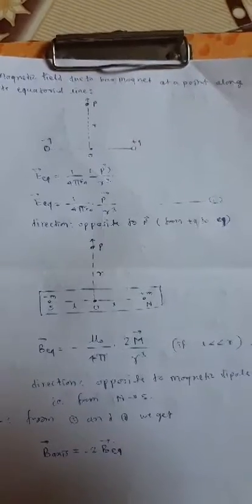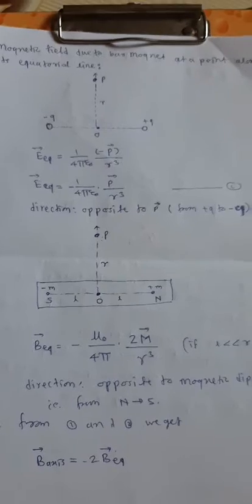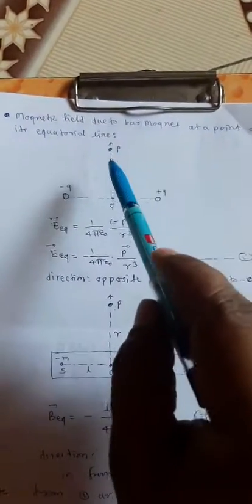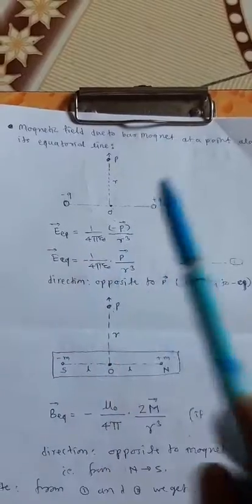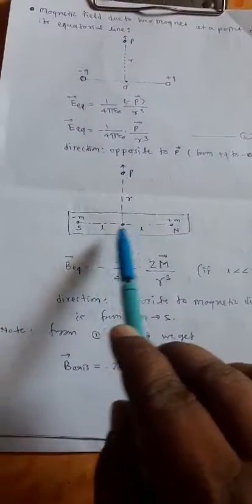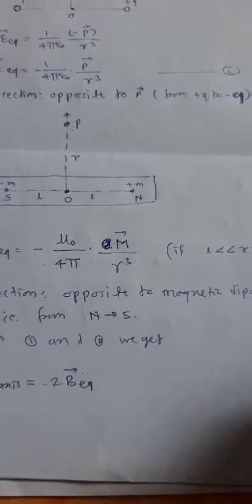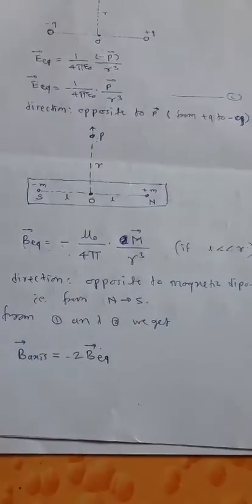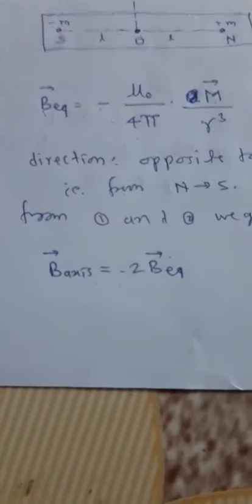Physics/MAGNETISM by Pawar Mahadev Lecture 3